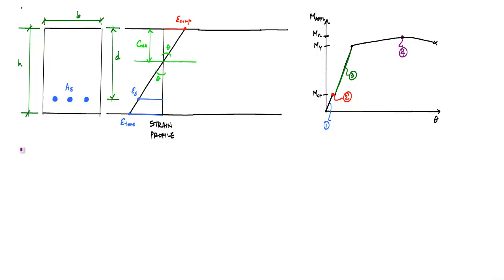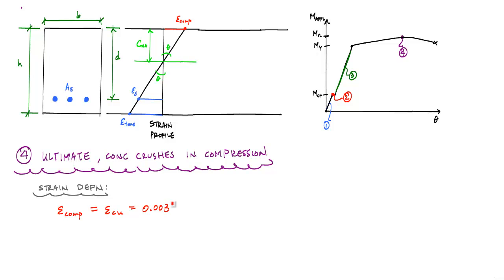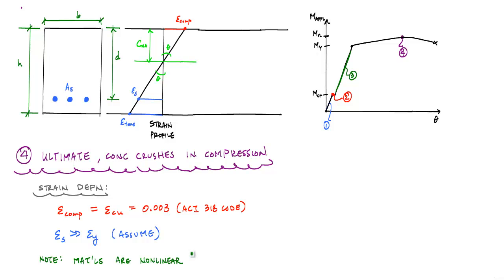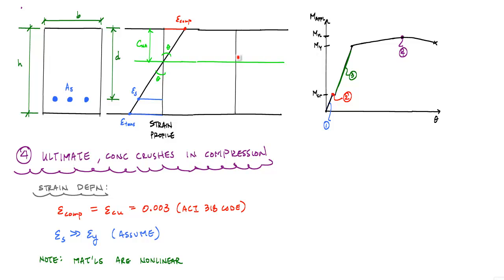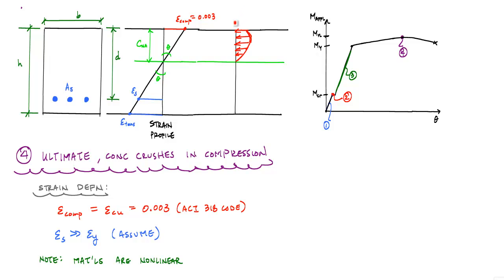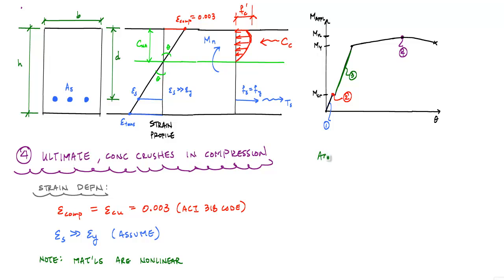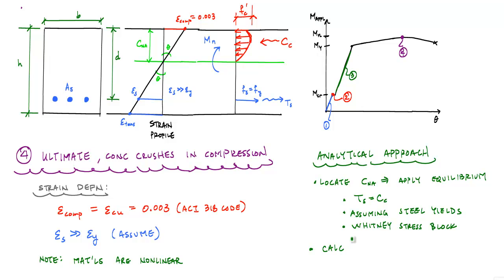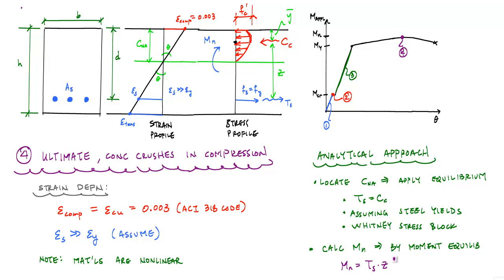Behavior of Reinforced Concrete Beams Subject to Loading (5/5) - RC Analysis and Design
This video is part of a series on the behavior of a ductile, singly reinforced concrete beam subject to loading.  It provides you with an overview of how RC beam behaves under load and describes the stages that are important for analysis and design.

Part 1: Describes RC beam behavior under load in terms of the moment-curvature diagram. Identifies the stages of beam behavior that are relevant for analysis and design of RC beams.
Part 2: A closer look at stage 1: the uncracked-elastic RC section
Part 3: A closer look at stage 2: the instant concrete cracks in tenstion
Part 4: A closer look at stage 3: the cracked-elastic RC section
Part 5: A closer look at stage 4: ultimate, where concrete ruptures in compression